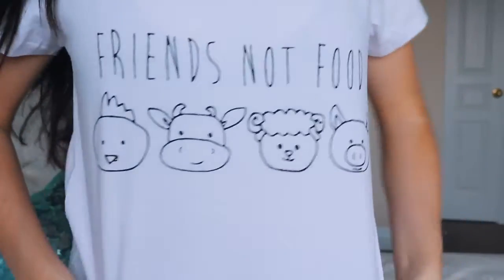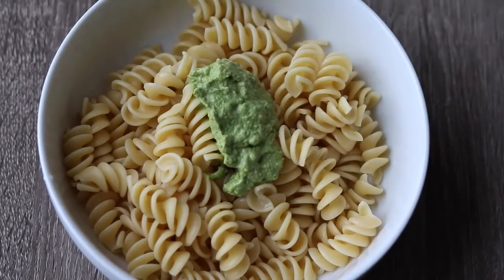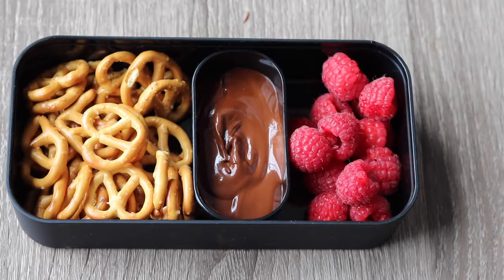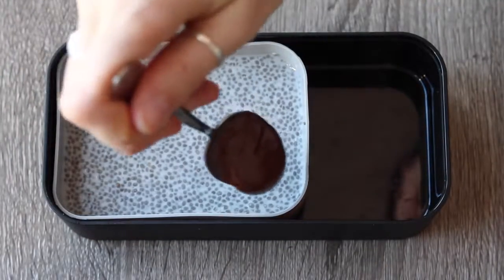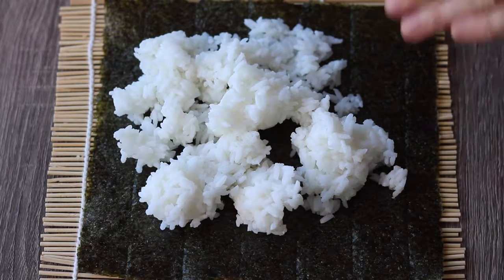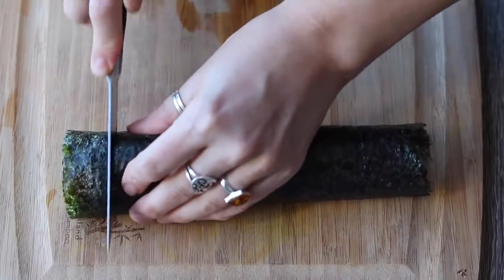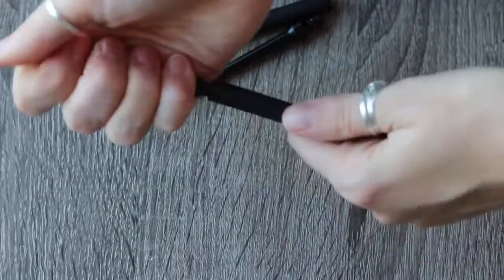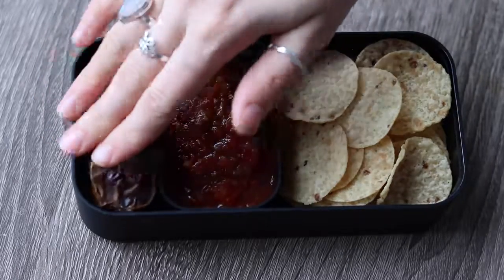EASY VEGAN LUNCH IDEAS BENTO BOX